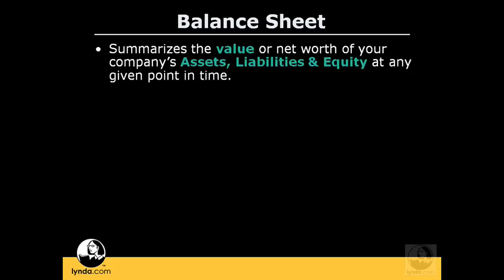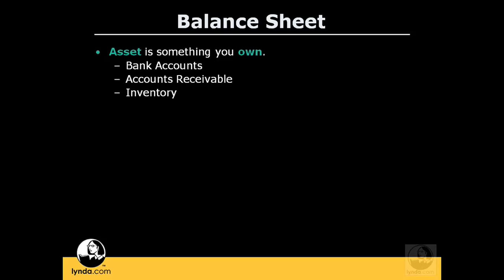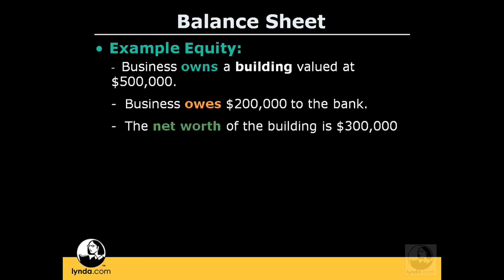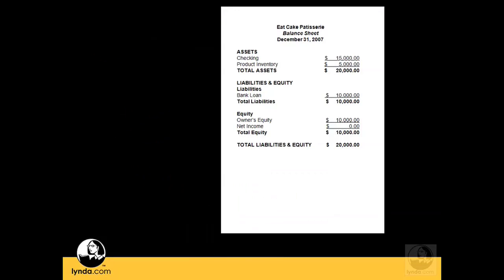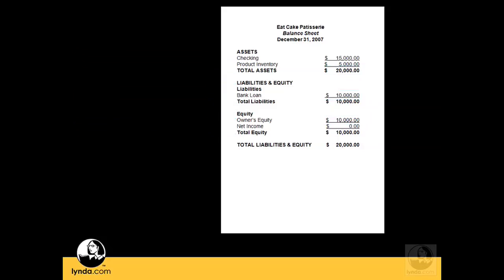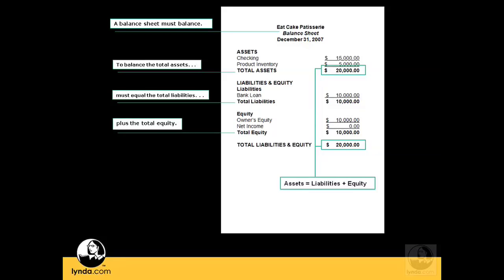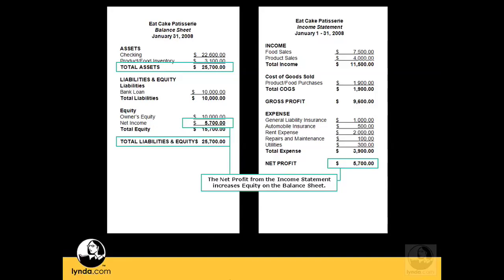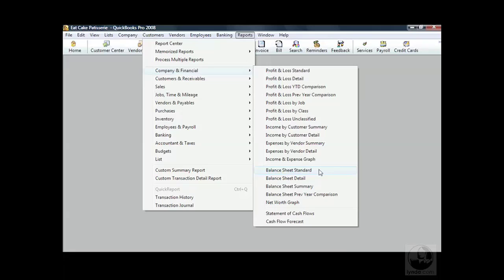QuickBooks Tutorial - Using a balance sheet